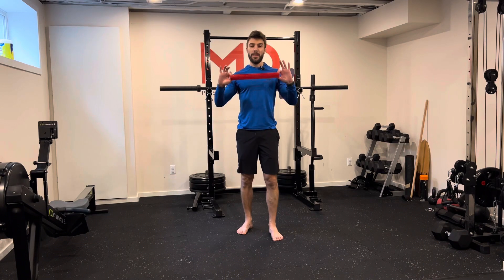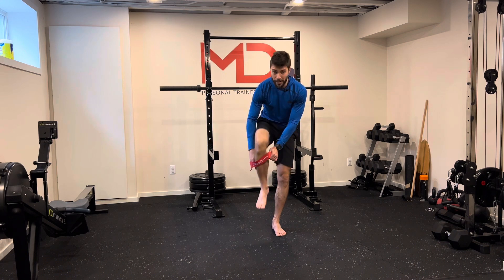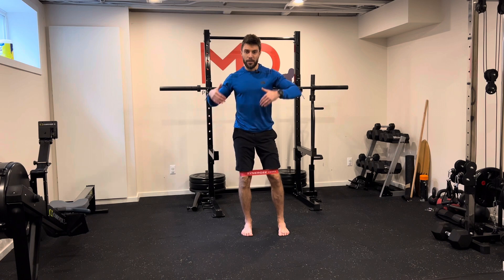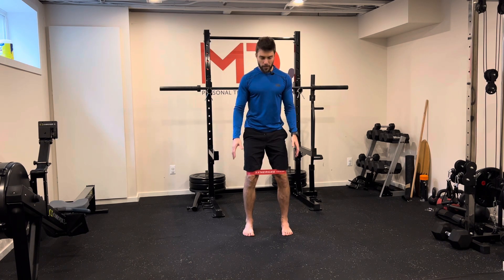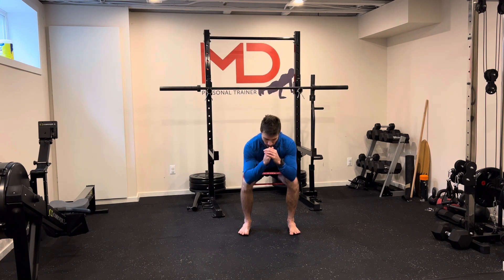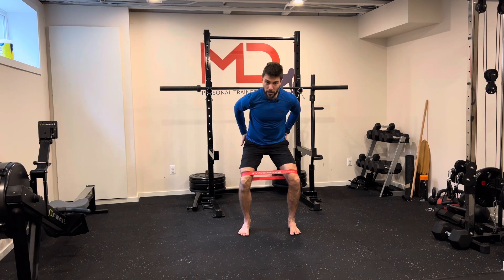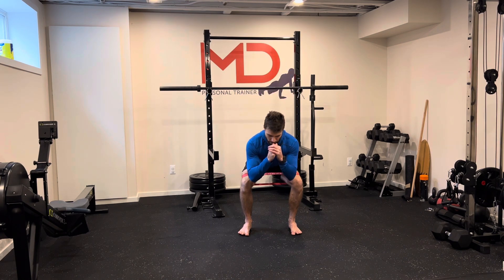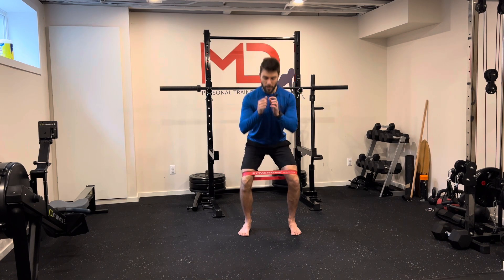Air Squats Miniband